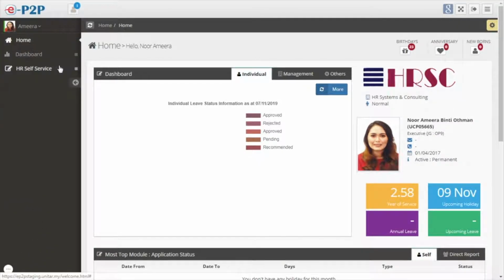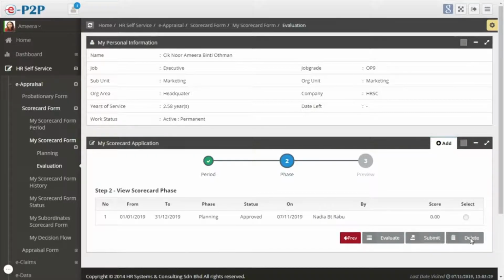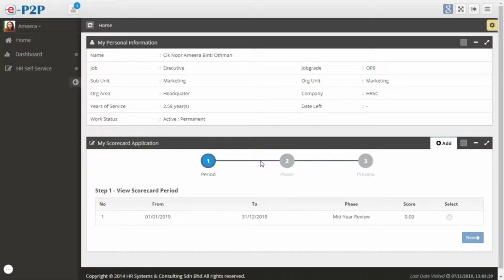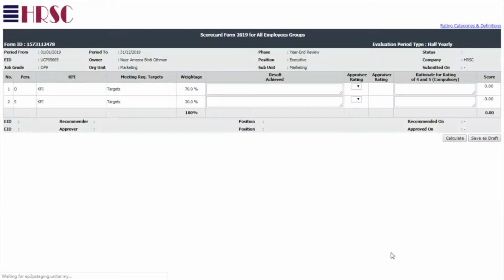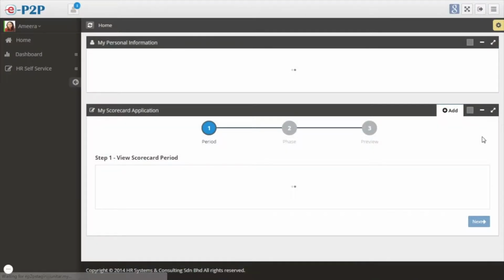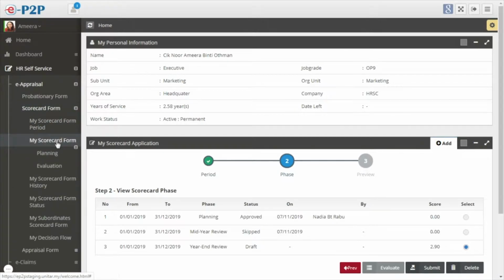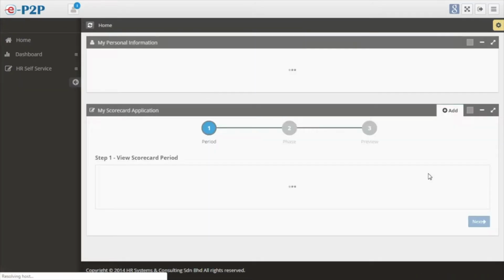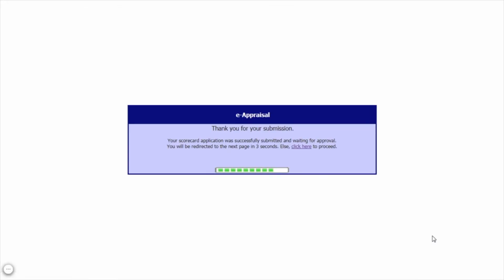eP2P Application Tutorial - e-Appraisal My Scorecard Form - Evaluation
Video tutorial for eP2P Application.